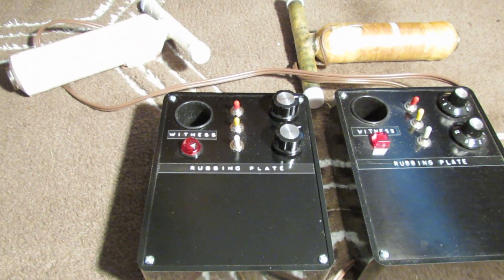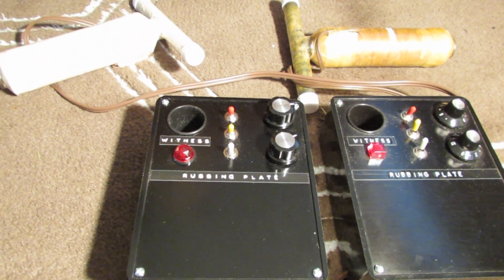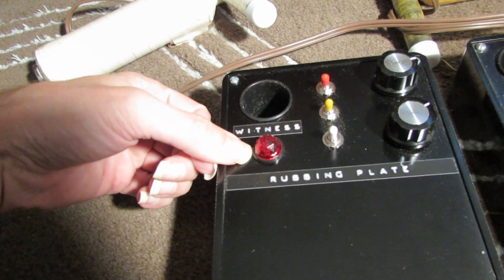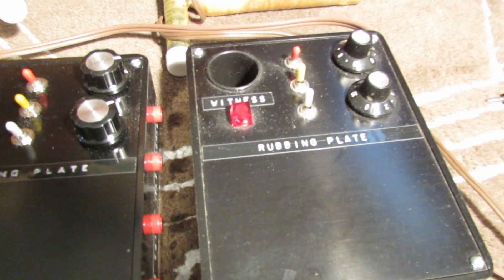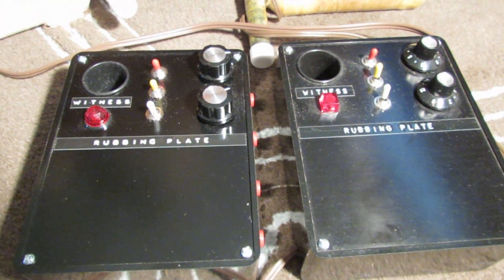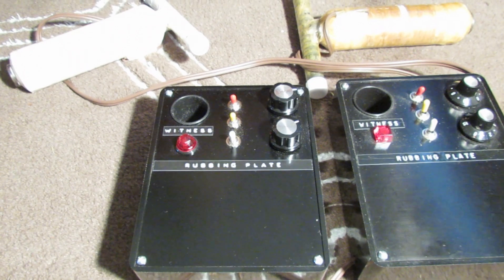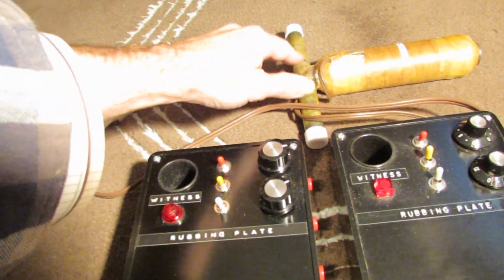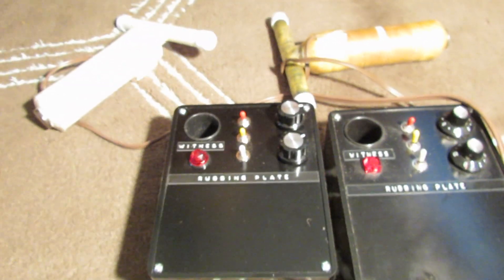HDR 2015 version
HDR 2015 version sent to me via Steven Gibbs. This is an experimental prototype model that he is working on. I am providing a quick peek so you can see. It is similar to 2009 HDR, but it has a new caduceus coil that produces scalar waves. Both hyper Dimensional Resonators are shown for a comparison. Steven Gibbs went back to the black knobs he used to use. Hey, the silver knobs are over.